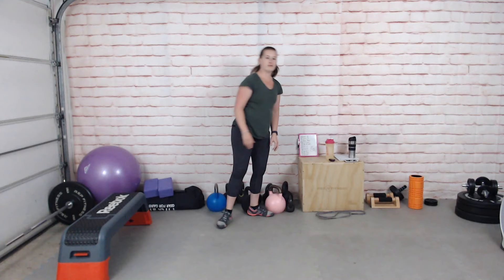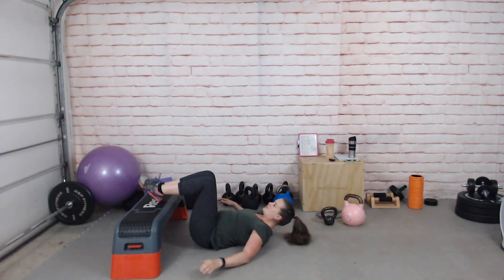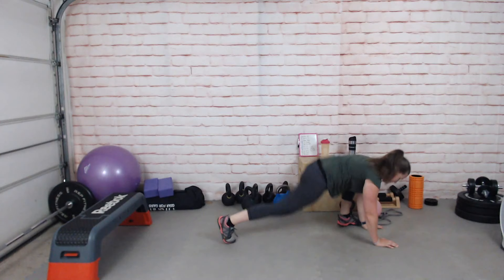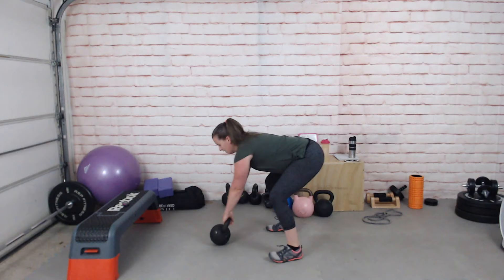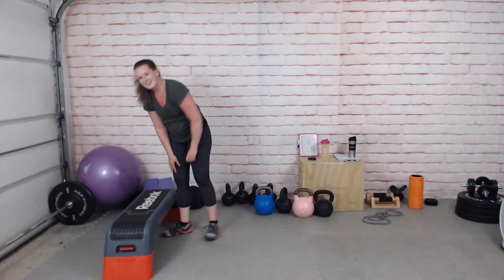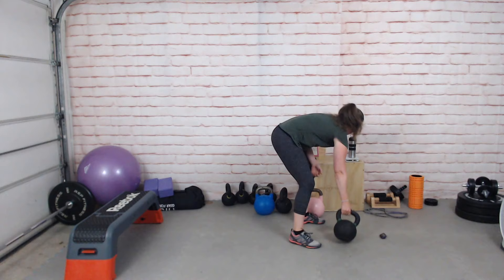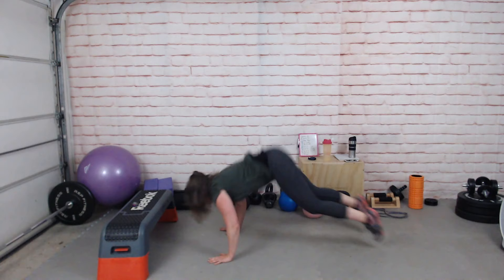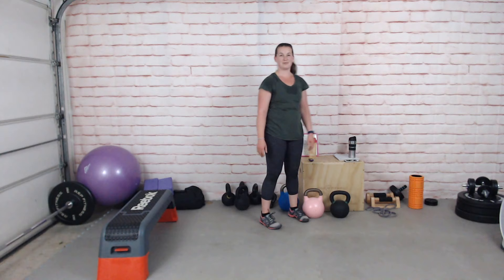Home Strength and Conditioning Workout (kettlebell and bodyweight)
A killer home strength and conditioning workout with a mix of kettlebell and bodyweight exercises (the best kind of workout). It'll be a modified version of one I did in 2012,

Here's the new version:

We're doing 2 rounds of the following 10! exercises and 2 sets of the bridging exercise:

1a. ​Stand-Kneel-Stand (right)​ ​

1b. ​Stand-Kneel-Stand (left)​ ​​

​​1c. ​Renegade Row​ (or alternating row)​​

​1​d. ​​Two-Handed Swing ​

1​e. ​​Side to Side Step-Over​​

1​f. ​Push-Press (right)​ ​​

1​​g. ​Push-Press (left)​ ​​

​1​h. ​Single Leg Hip Thrust (right) ​

​1​i. ​Single Leg Hip Thrust (left) ​

1​​j. ​Burpee (with/without push-up)​ (or anther swing)

2. Monster Band Walk: 1x16-20 total reps

MY PRODUCTS & SERVICES:

MEMBERSHIP:

Weekly Workout Community focusing on building in easy consistency so you feel strong and fit, and have more time and energy to enjoy life

Reach out if you've any questions or requests for videos :)